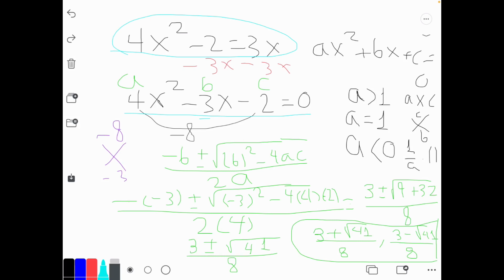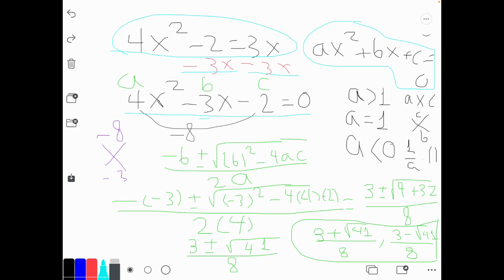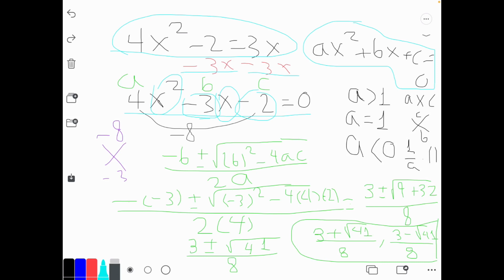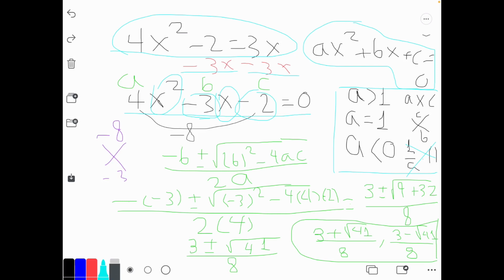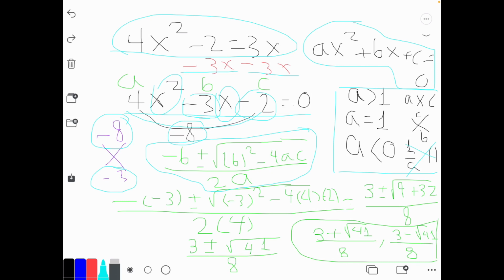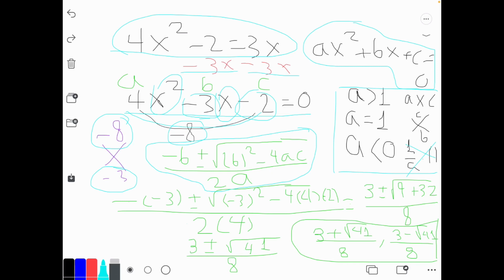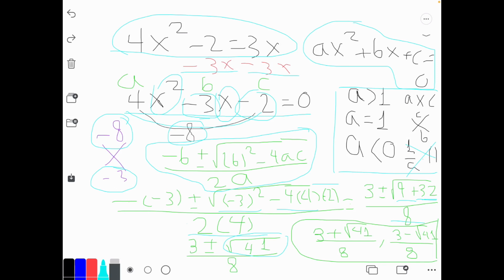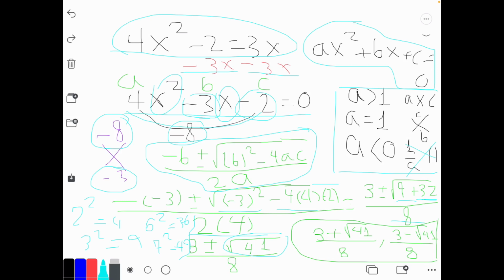Solving Quadratuc Equations (Finding zeros) - Algebra Physics Calculus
This video was made for a college course assignment of Introduction to Physics for Dr. Brian Lane.
He is an astonishing professor in UNF.
Hope this video also helps you with your assignments in your grade levels.